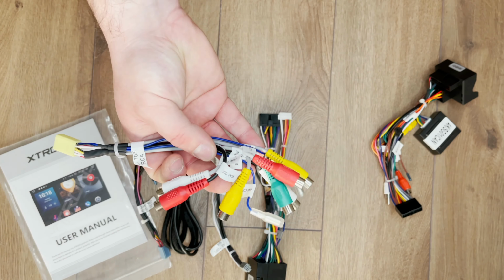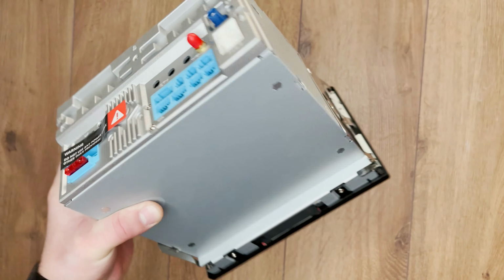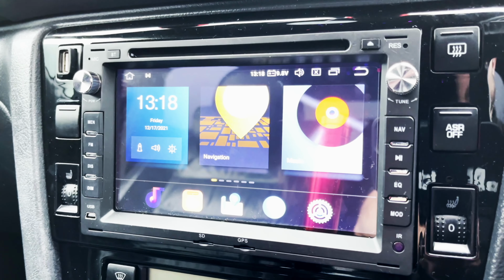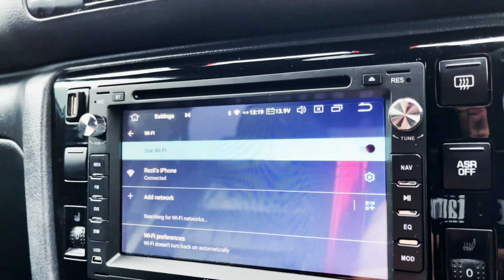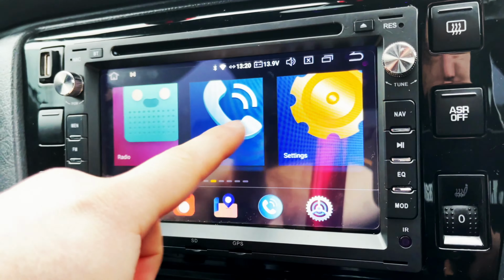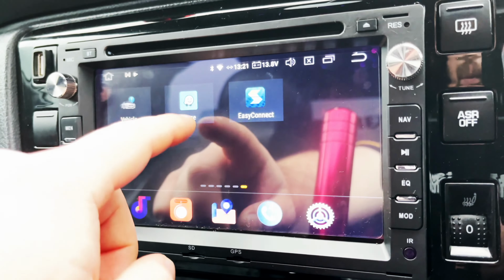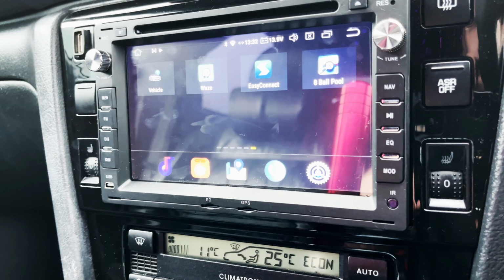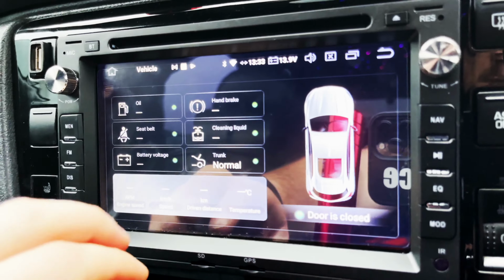XTRONS Android Car Headunit Unboxing | Installation | Review!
Hello Again
In this video you are going to see my new Car Headunit that i fitted in my 2004 Skoda Superb. This unit comes from Xtrons a popular car Android Headunits company. Really fast delivery and in the box it comes with everything you need.